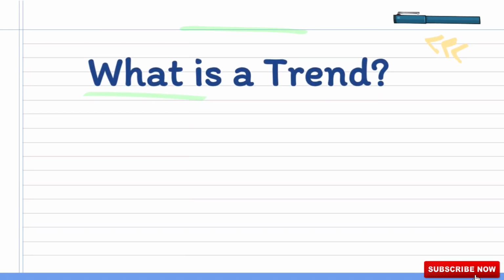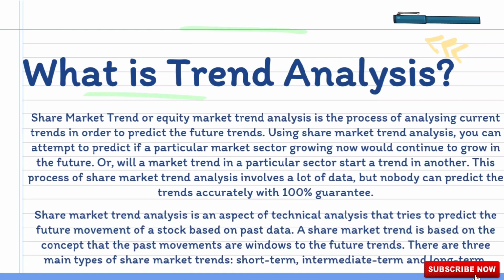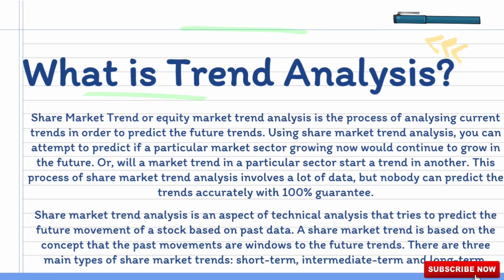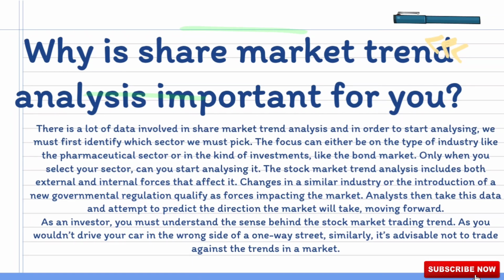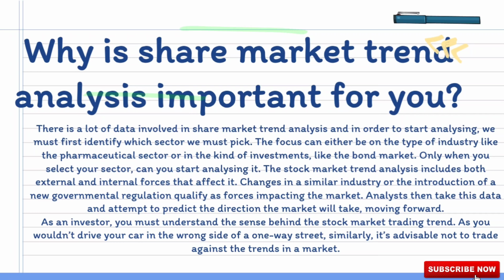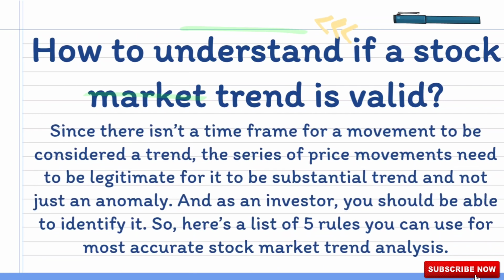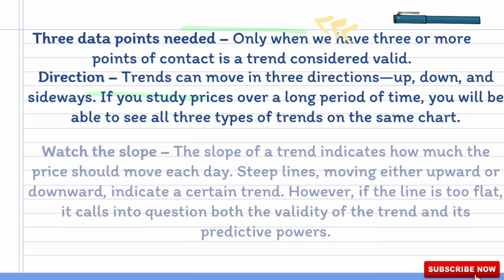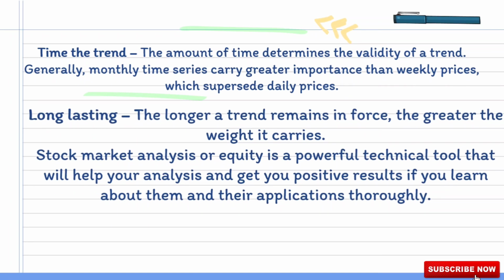How to Analyse Stock Market Trends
What about your opinions? tell me in comment.